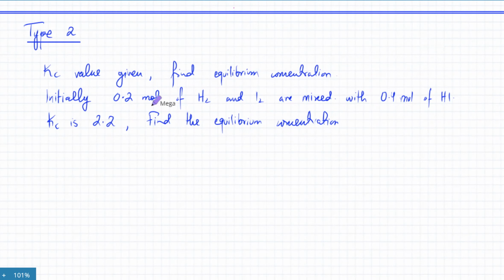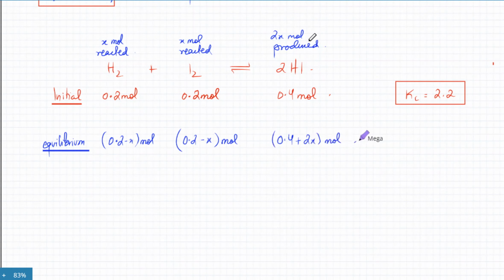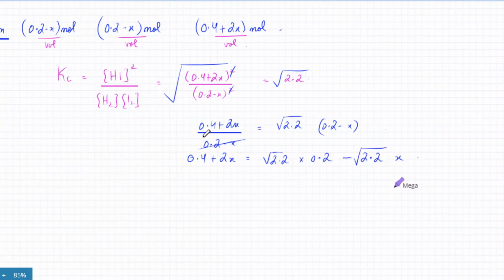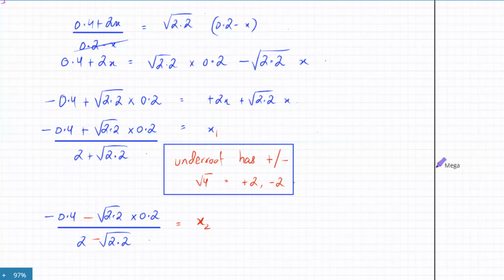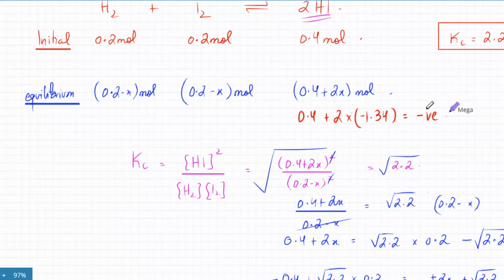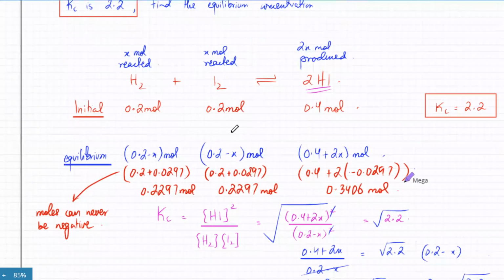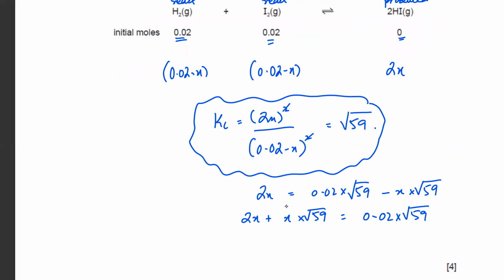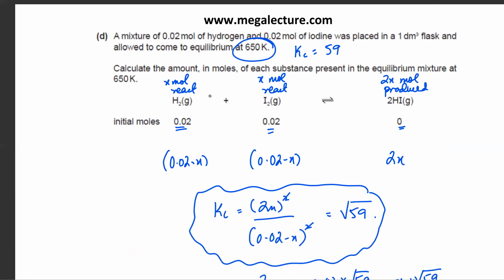02 Dec 2021 - AS CHEM - New Session - Chemical Equilibrium - Equilibrium Concentration Calculation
02 Dec 2021 - AS CHEM - New Session - Chemical Equilibrium - Equilibrium Concentration Calculation